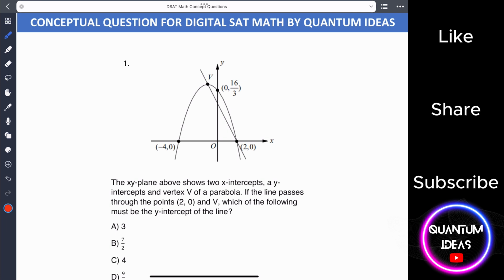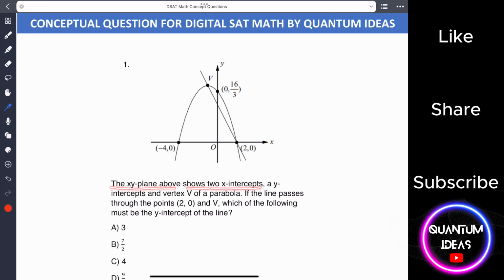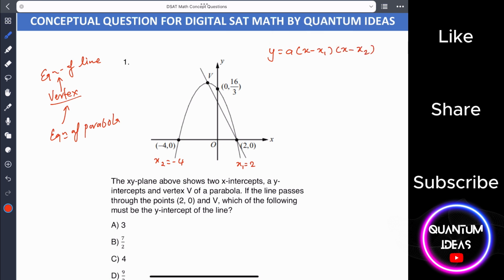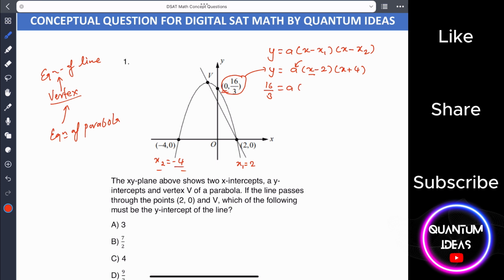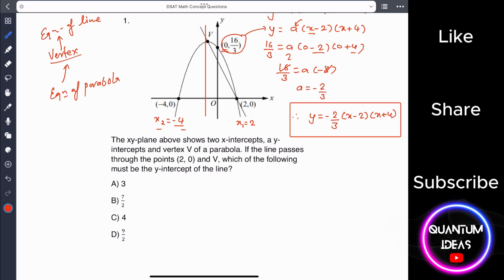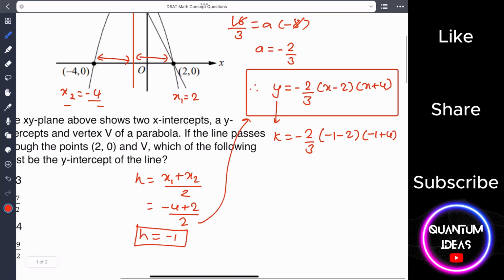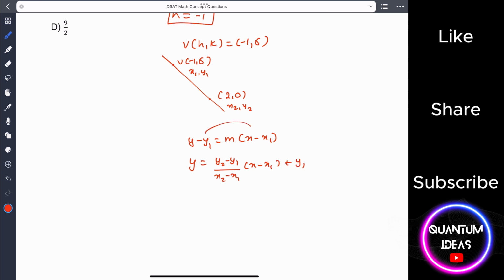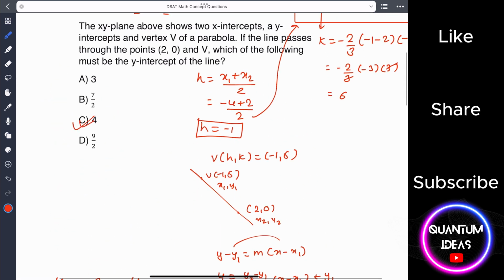[Eng] Digital SAT Math Conceptual Problem-Solving Video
Digital SAT Math Conceptual Problem-Solving Video

Welcome to my SAT Math Tutorial! Looking to boost your SAT Math score? You're in the right place. In this comprehensive tutorial, our experienced SAT tutor will guide you through essential math concepts and provide expert tips and strategies to tackle the Math section of the SAT exam. From algebra and geometry to trigonometry and data analysis, we cover it all. We'll walk you through step-by-step solutions to practice problems, giving you the confidence to excel on test day. Let's get started on your path to success!

SAT
SAT Math
Digital SAT
DSAT
SAT Rates
SAT Probability
SAT Geometry
SAT Triangles
SAT Circles
SAT Volumes
SAT Statistics
SAT Math Desmos
SAT Math Hard question
SAT MAth Hard Exam Questions
SAT Math Graph (function) Transformation
Desmos graphing calculator
SAT Math Concepts
Quantum Ideas